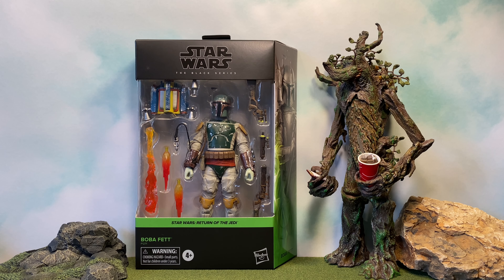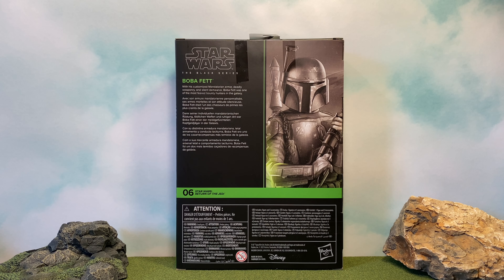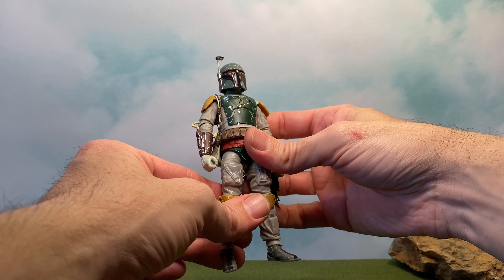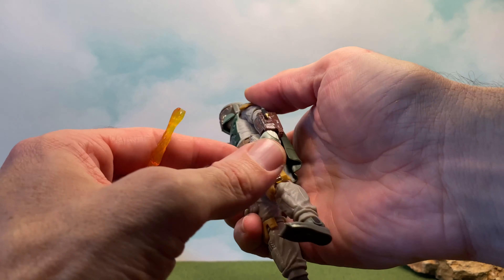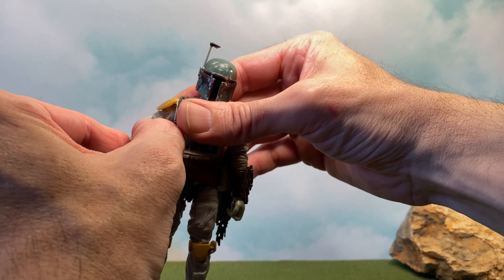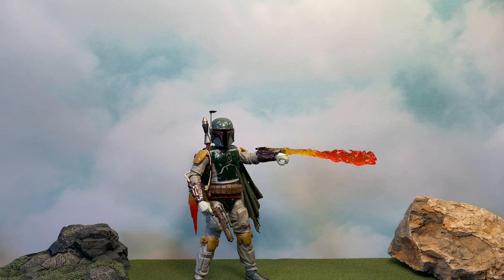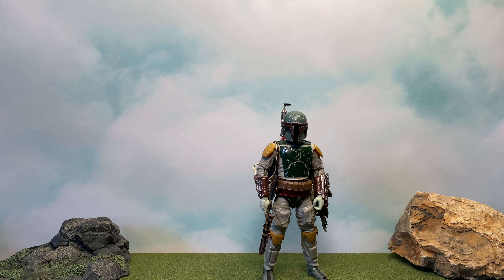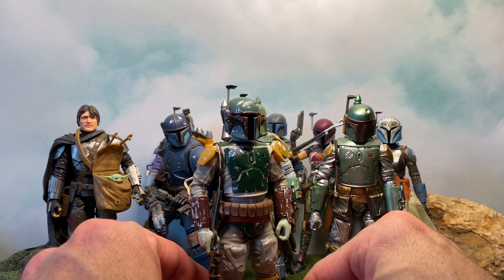Star Wars The Black Series Return Of The Jedi Boba Fett Unboxing/Review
Here we have another Boba Fett figure, this time we’re taking a look at the Black Series version from Return Of The Jedi that just came out.